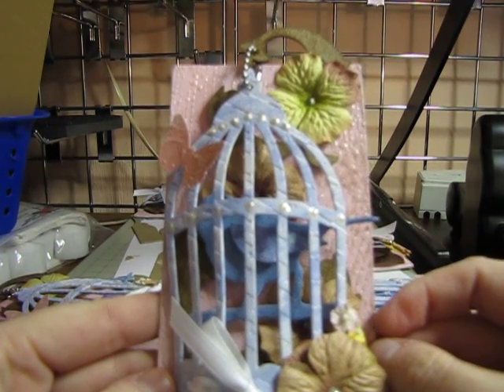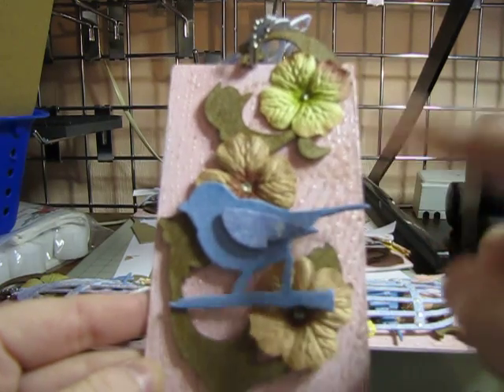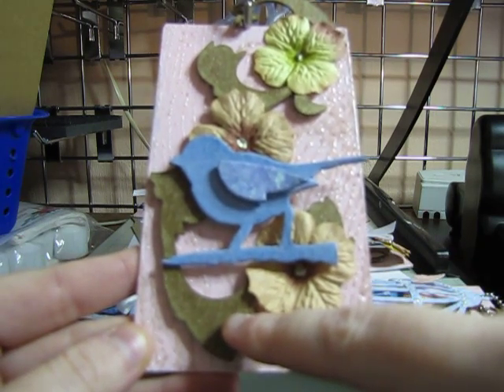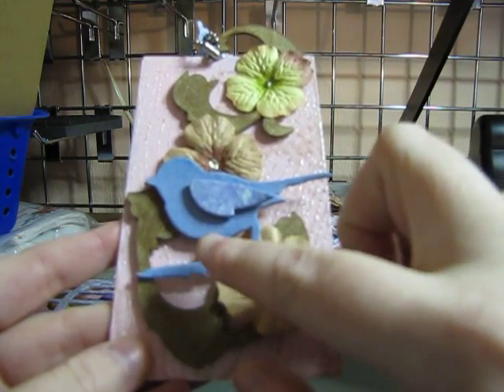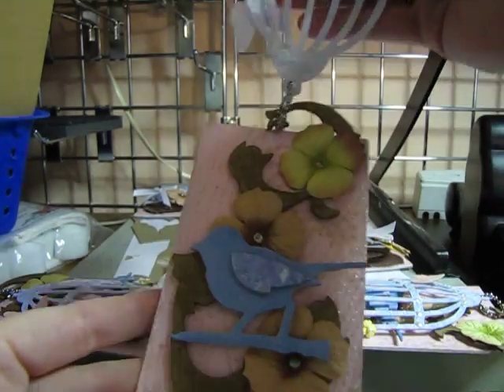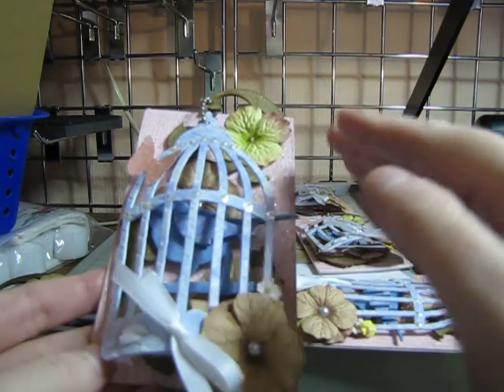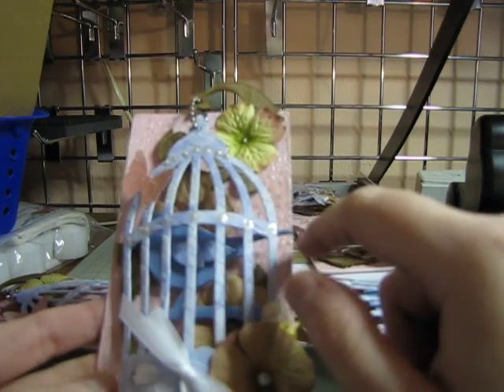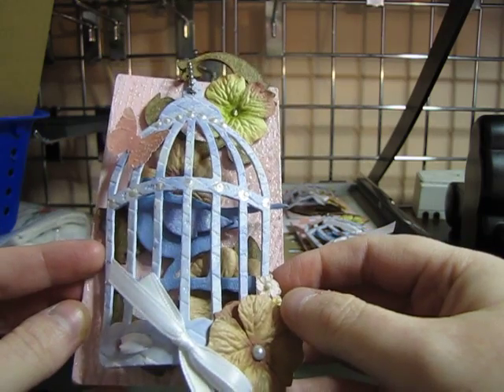Birdcage Card Swap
My cards I am sending off for Bona's birdcage swap.  Blog:  LifeInPaper.com